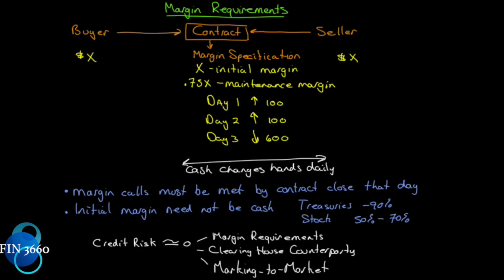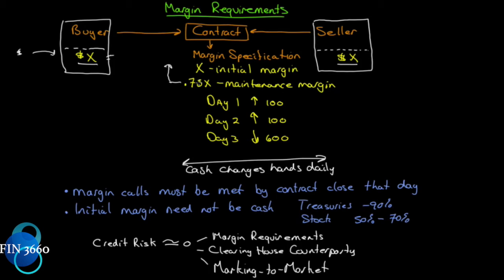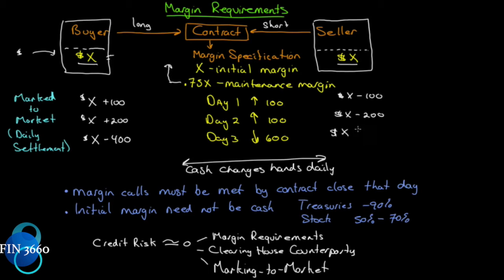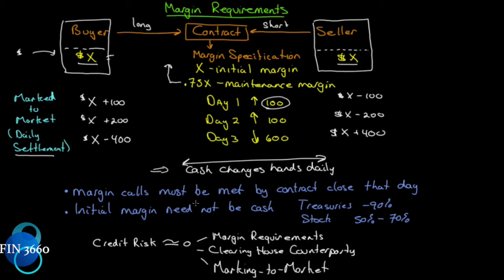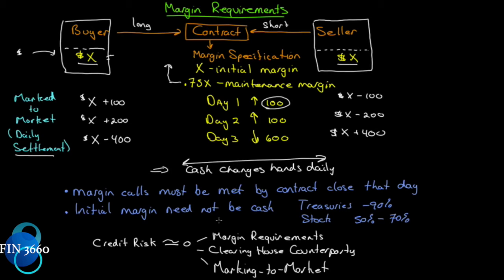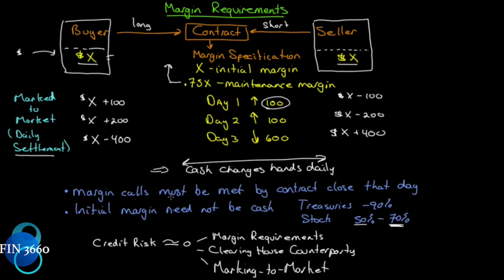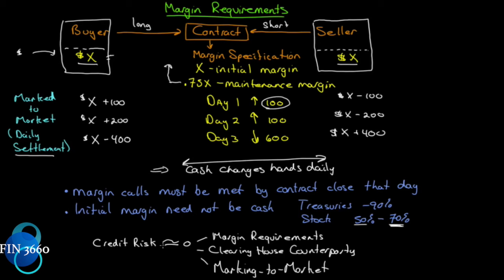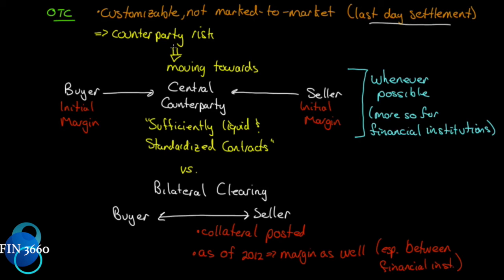5. Options, Futures and Other Derivatives Ch2: Futures Markets Part 3